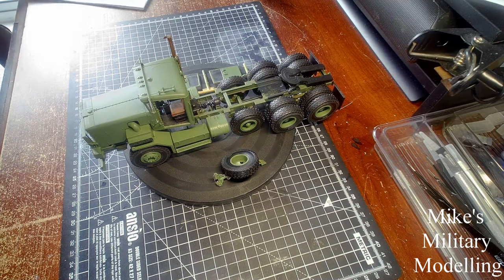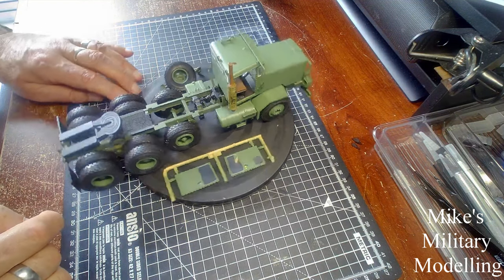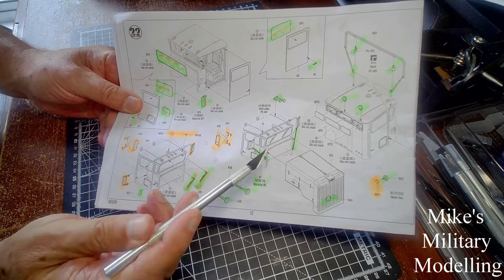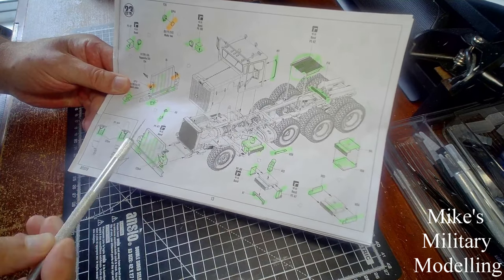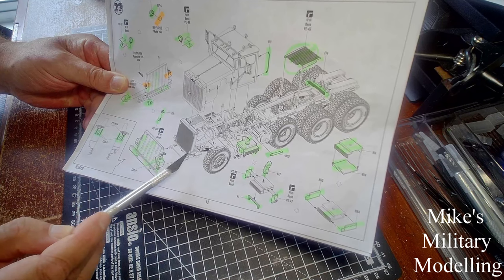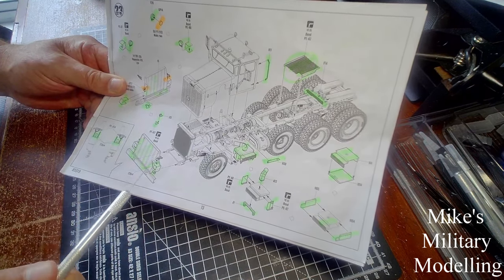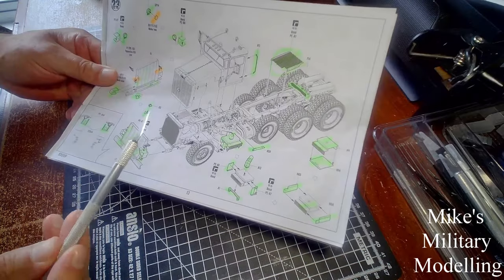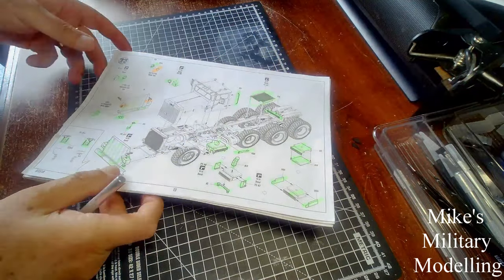M911 C-HET & M747 Semi Trailer (Part 4 The cab and the bonnet painted and fitted)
Hello, this is the forth video in this series and covers painting and fitting the cab and the bonnet, it also covers lots of other bits like the the bull bar and exhaust pipe.
Cheers Mike